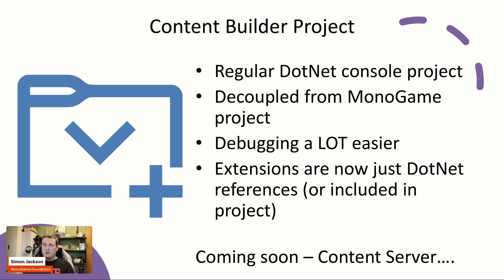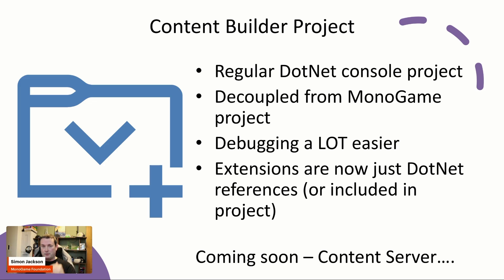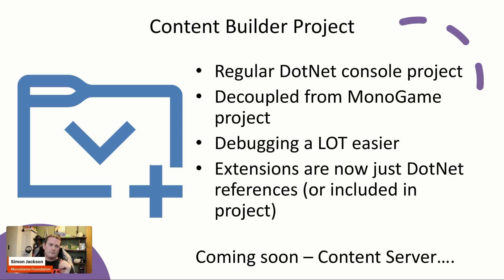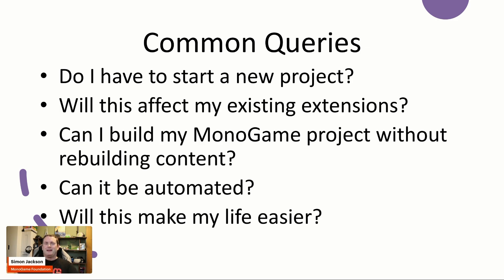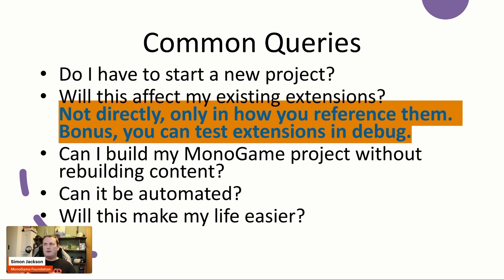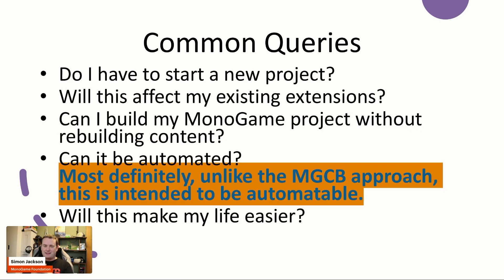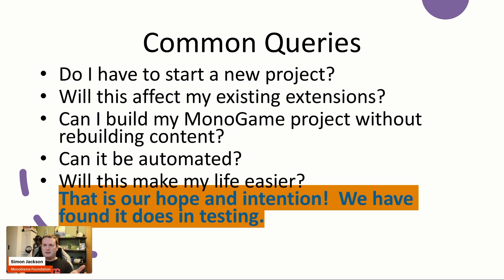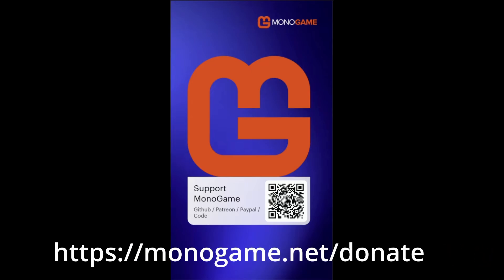MonoGame Code Time! - The New Content Builder Project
The Content Builder Project is the replacement to the aging MGCB-Editor,  coming in preview with 3.8.5, in this session we will dive deep on how to create a Content Builder project.

MonoGame is a free, open-source framework for making 2D and 3D games on Windows, Mac, Linux, and consoles. Perfect for indie developers, students, and hobbyists!